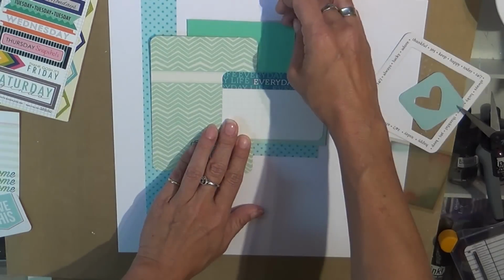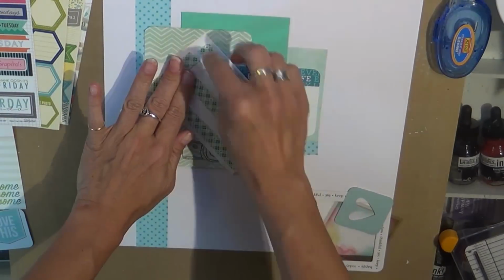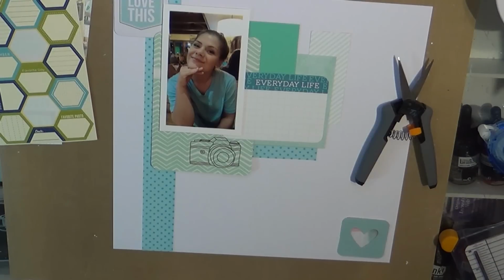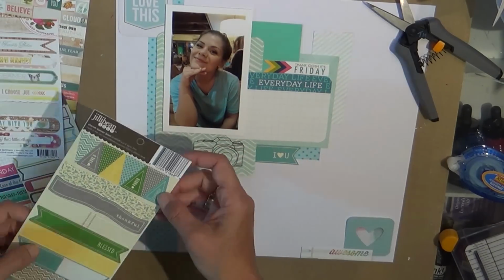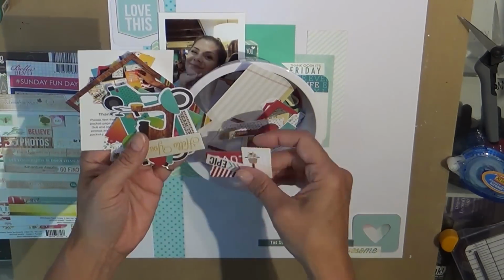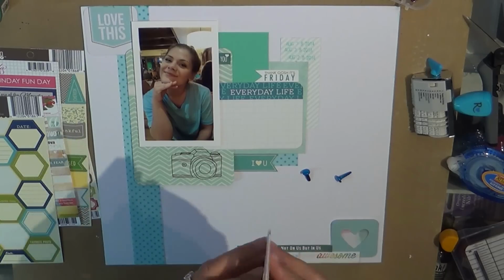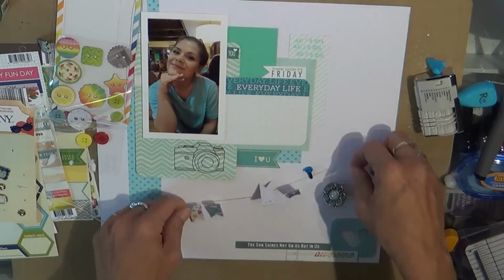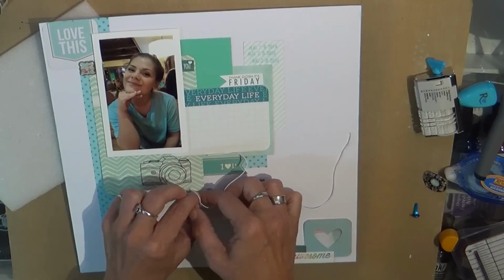Scrapbook Process 115: She's awesome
Using white CS and a bit of pieces and baubles